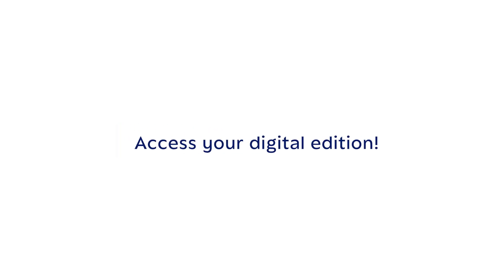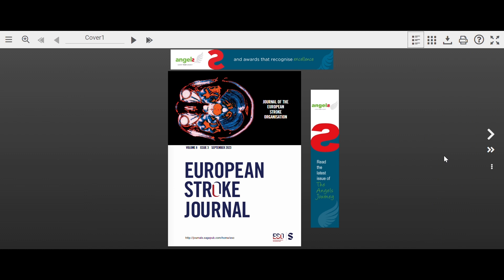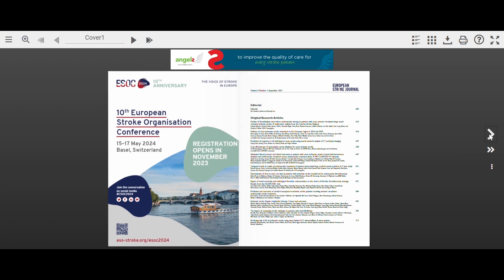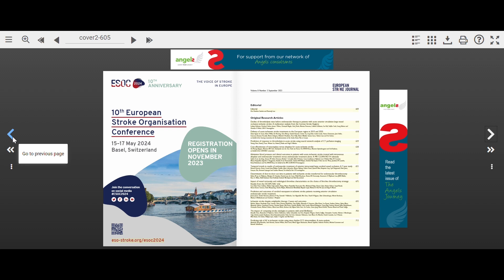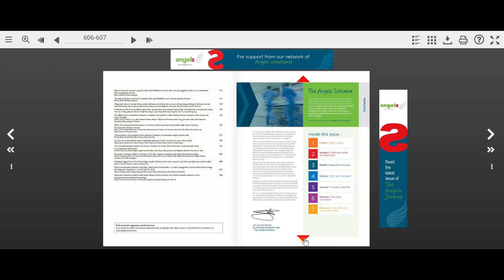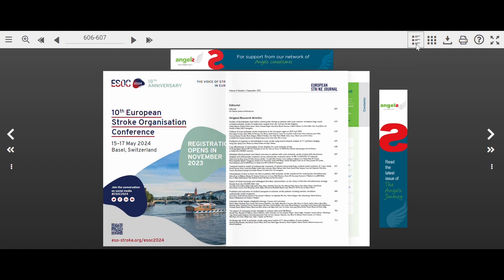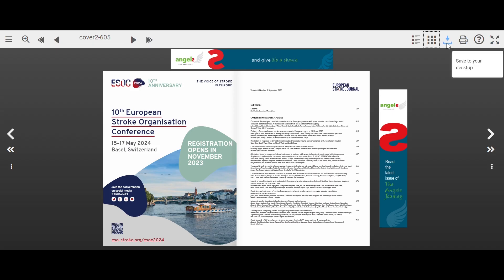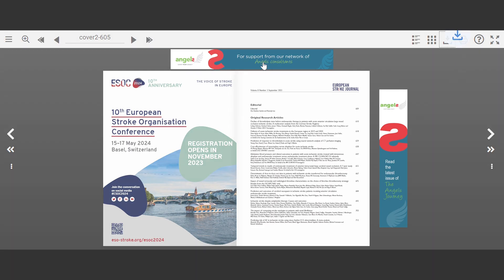Commercial Sales – Advertising and Marketing Solutions Overview - Short Version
By offering a full range of digital and print advertising solutions, we help marketers connect with the decision-makers and influencers they need to reach. Our commercial sales team develops measurable, integrative marketing approaches that deliver to highly targeted audiences for maximum impact.